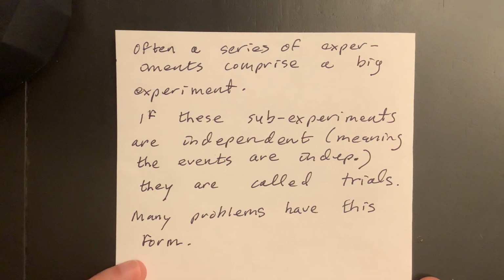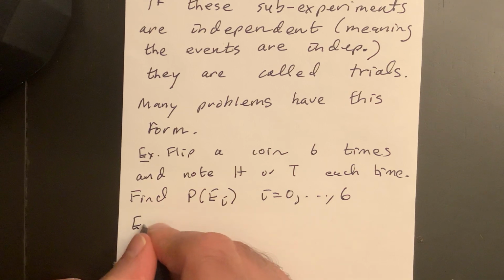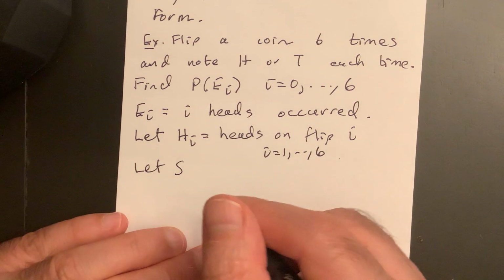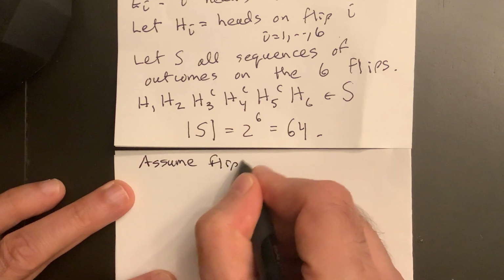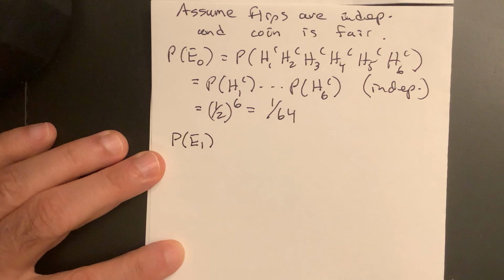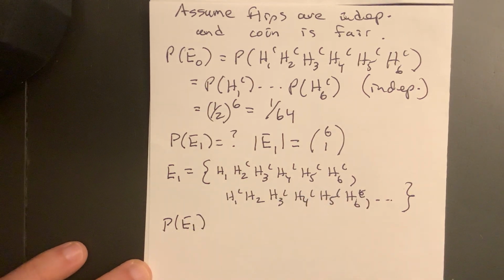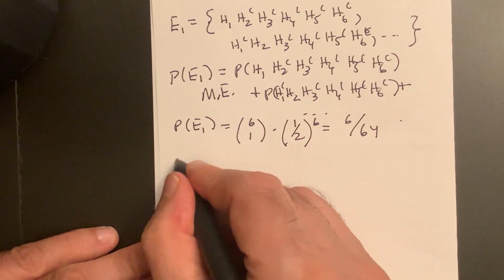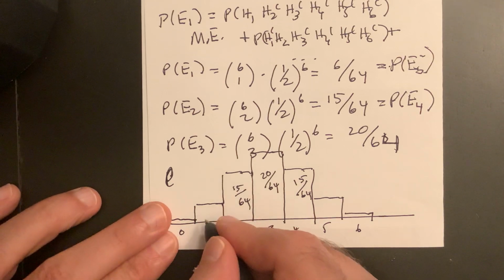Math 217 Conditional Probability 3.8